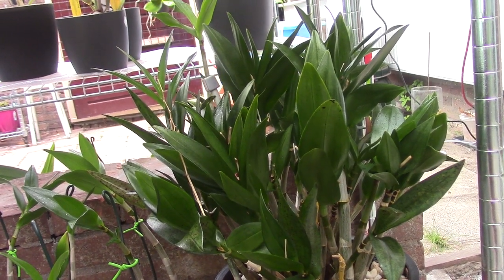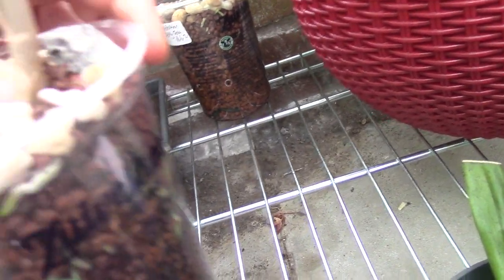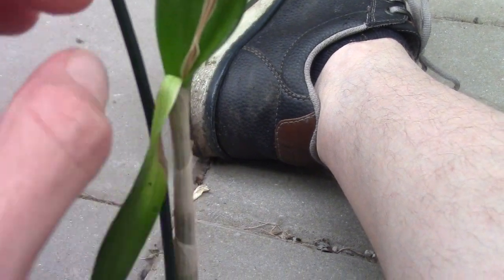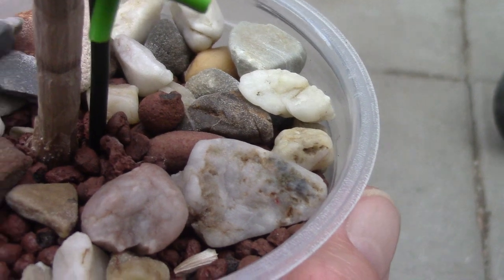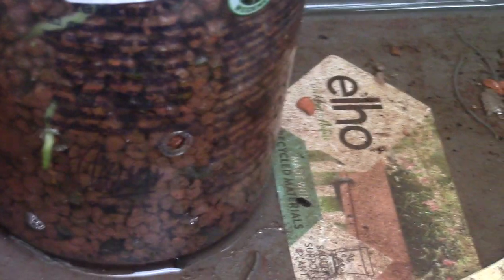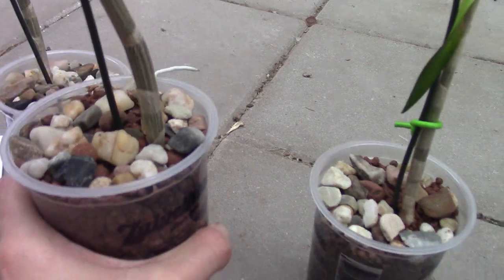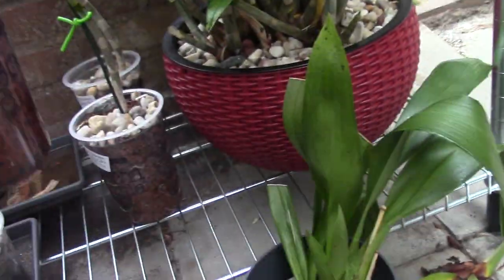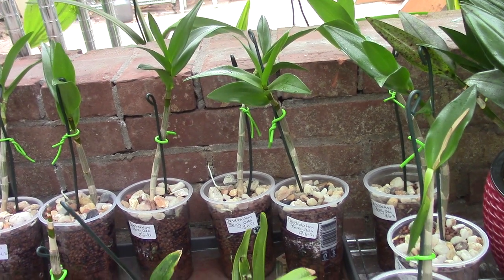Orchid update time - Berry Oda Keiki's! First update :D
A first update on the Dendrobium "Berry Oda' keiki's... How are they doing? :D Let's find out!